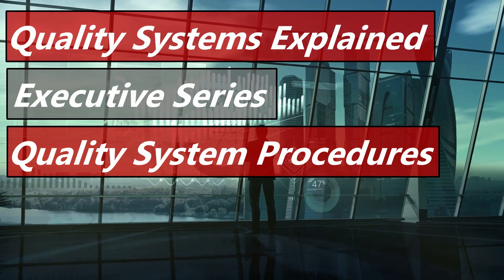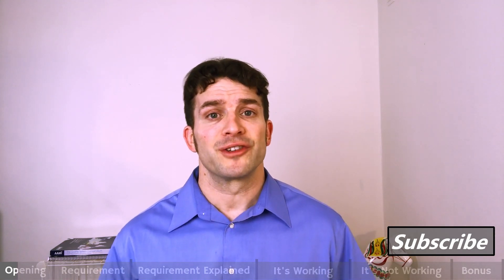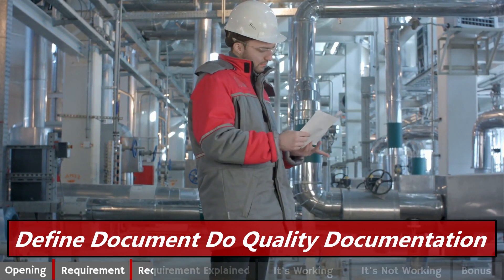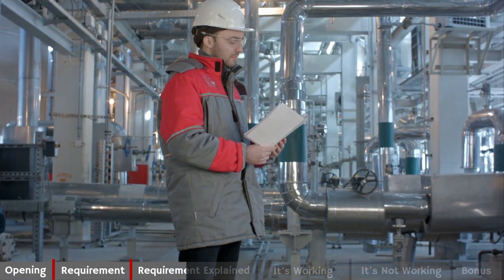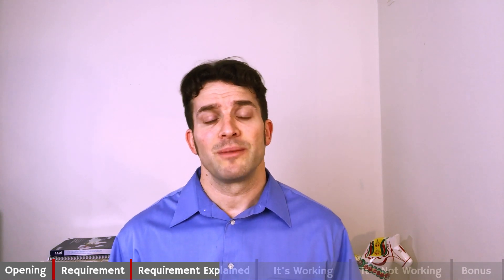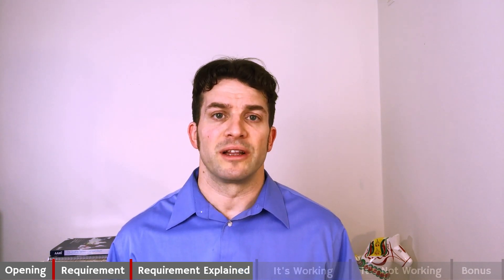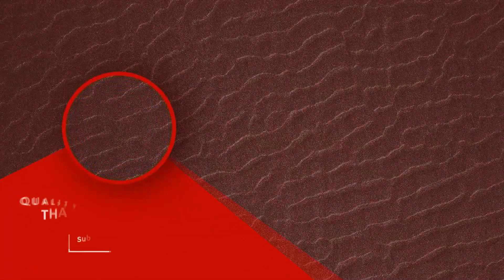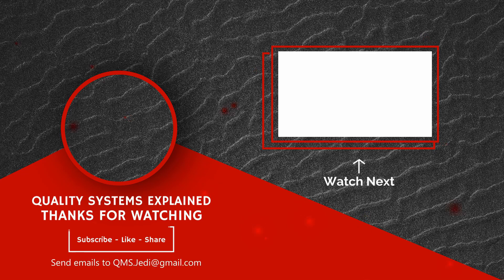Quality System Procedures 820.20e & ISO 13485 § 4.2.1 & 4.2.2 (Executive Series #6)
Our requirement, Quality System Procedures, comes directly from 820.20e & ISO 13485 Section 4.2.1 and 4.2.2.

Requirement Explained in everyday language
Organization explained in 5 words:
Define, Document, Do Quality Documentation